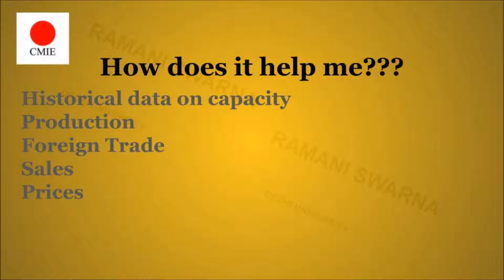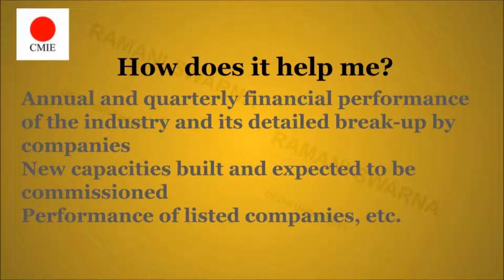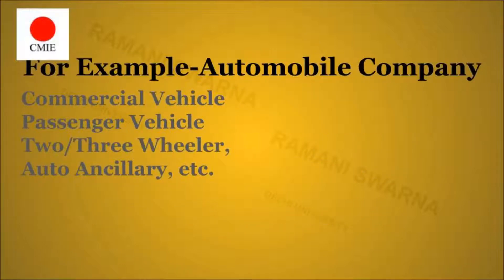An Overview of the Database-CMIE Industry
Overview of CMIE